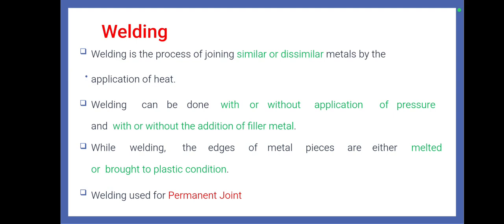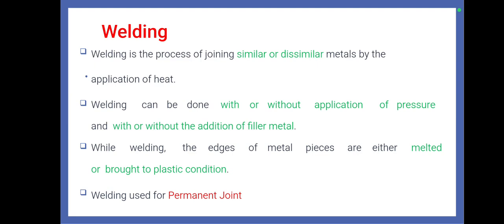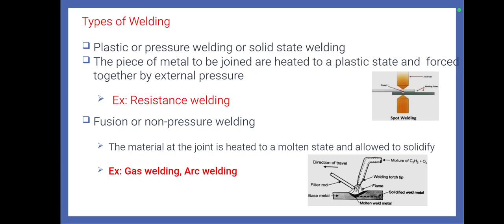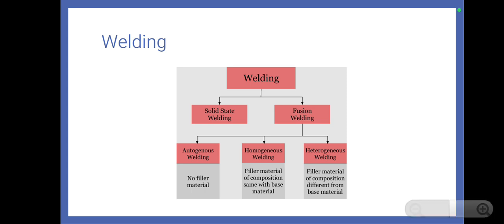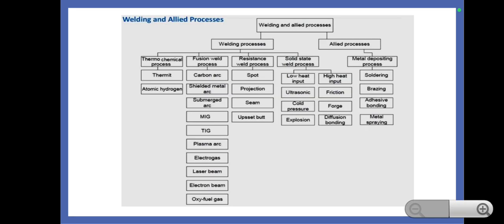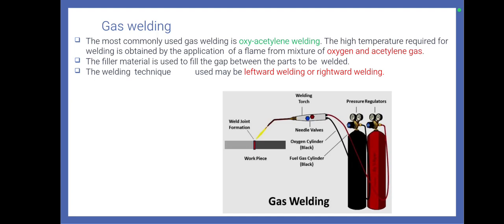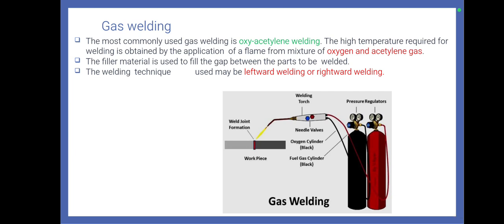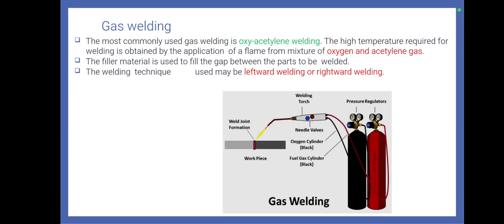Process Planning and Cost Estimation- Introduction of Welding Process- Dr.P.Ravikumar, Prof ,Mecht